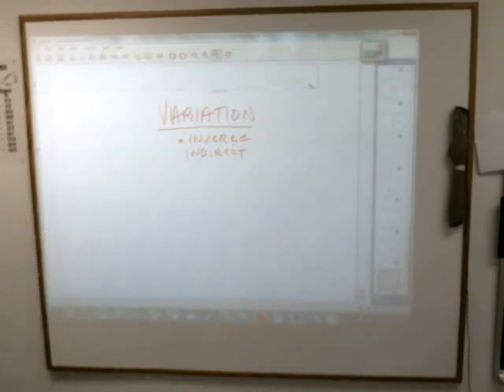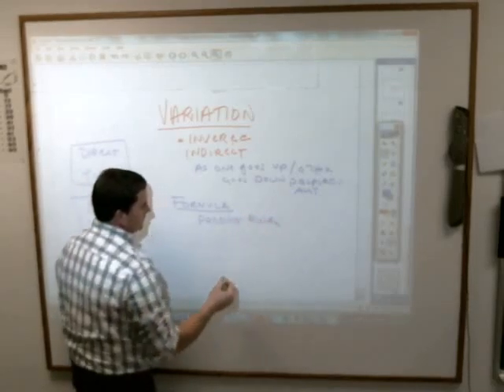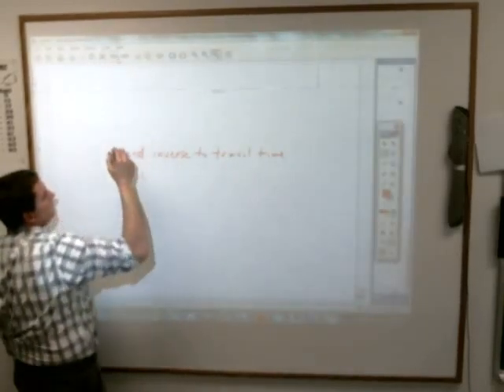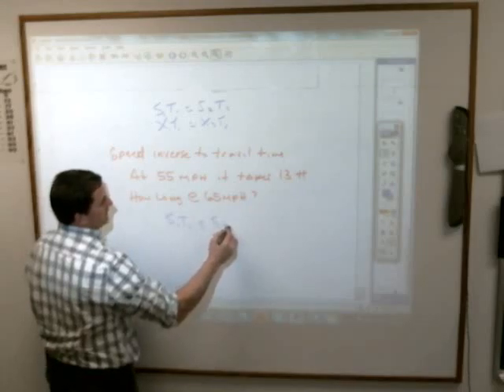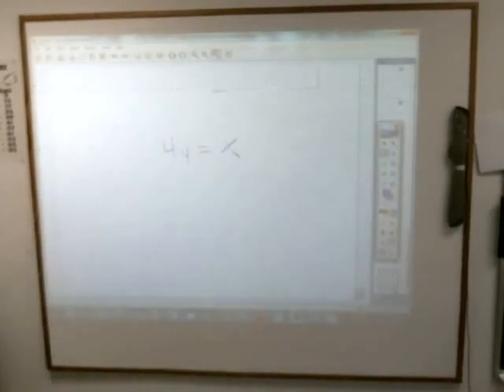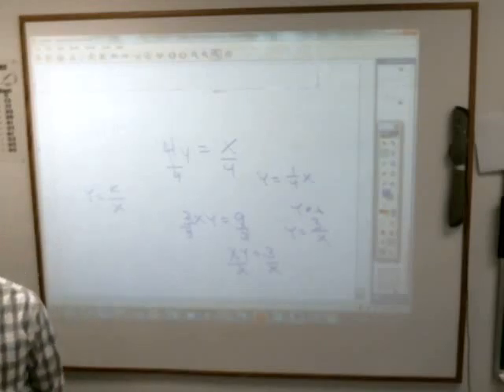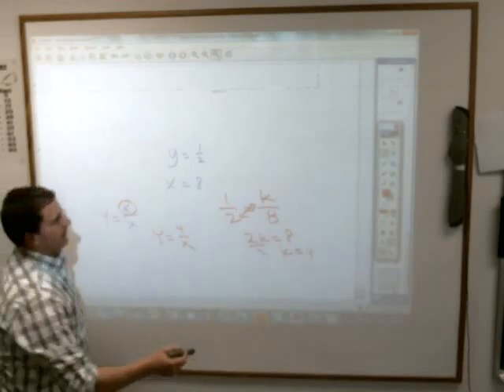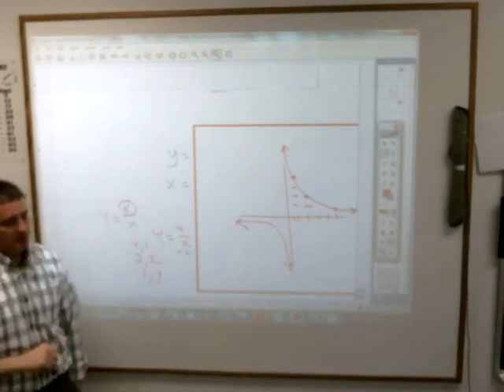8th variation 64